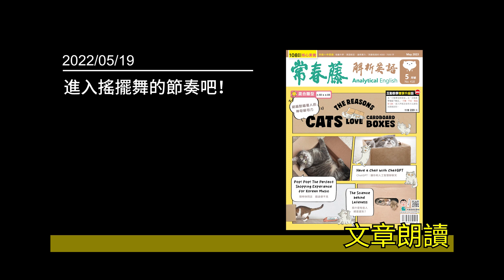解析英語20230519- 進入搖擺舞的節奏吧！- Get into the Rhythm of Swing Dancing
►► 需要朗讀字幕的讀者，記得開啟設定裡的字幕功能喔!!

📌更多熱門文章可免費觀看~快來充實你的英文力!!